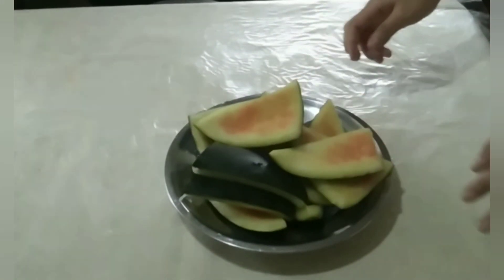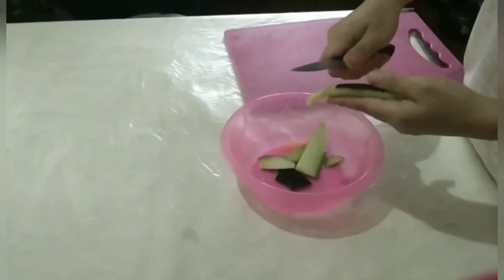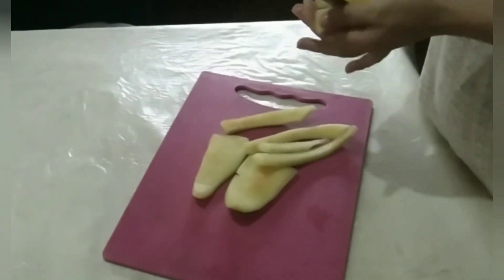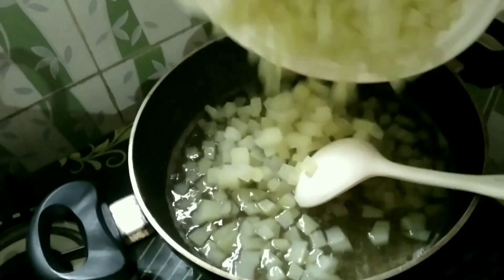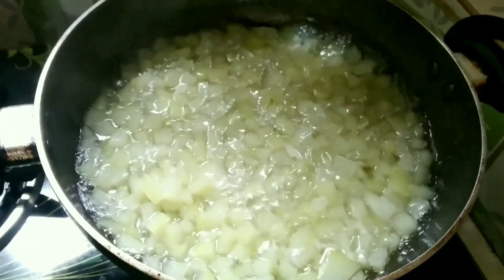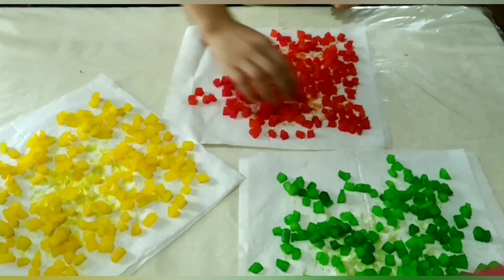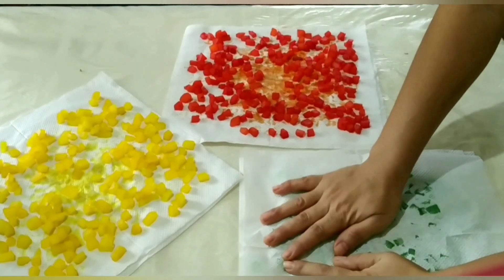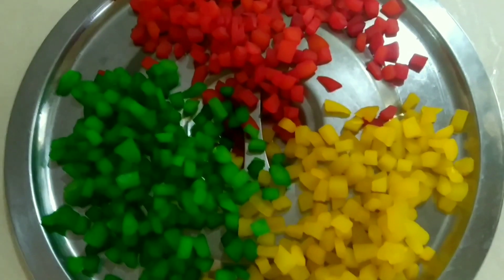Tutti frutti siam dan